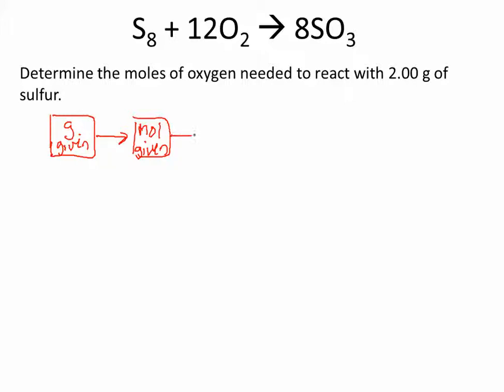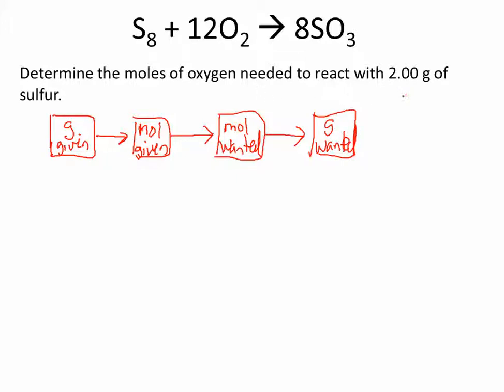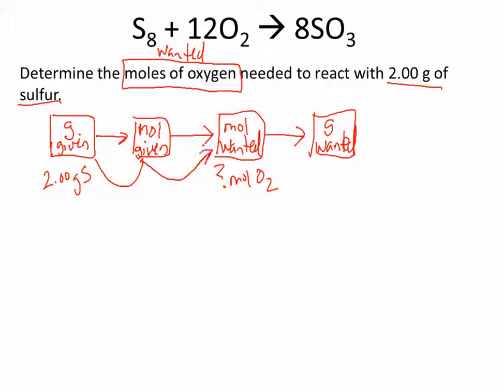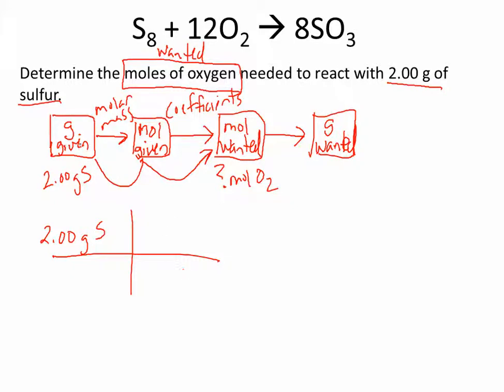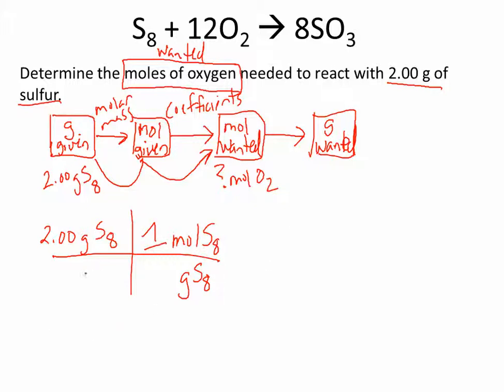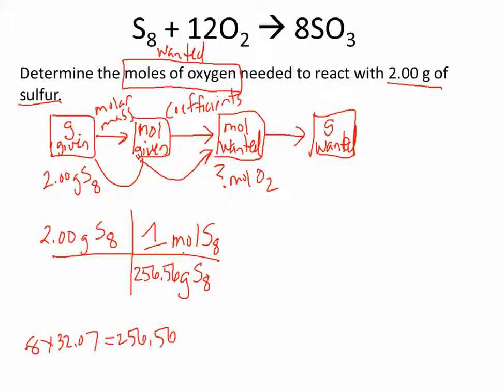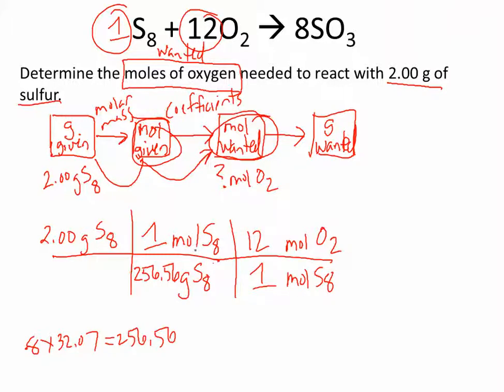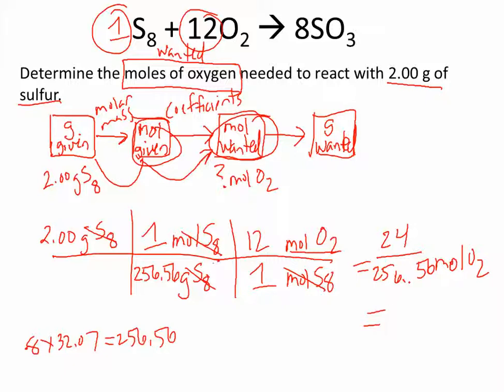Stoichiometry problem: gram to mole